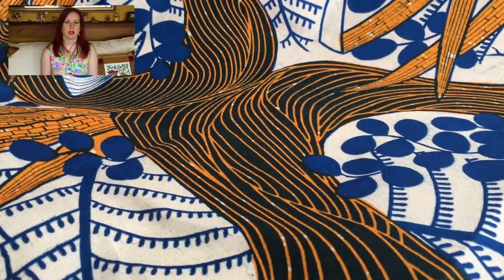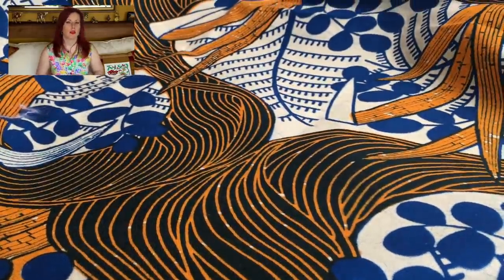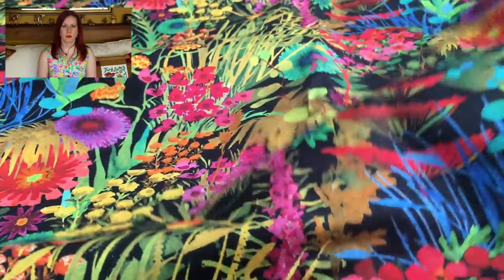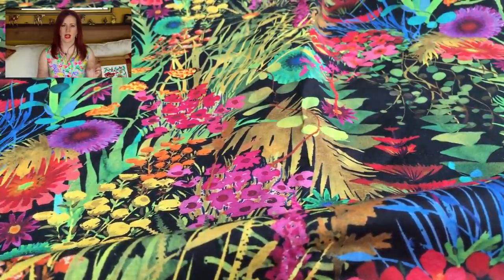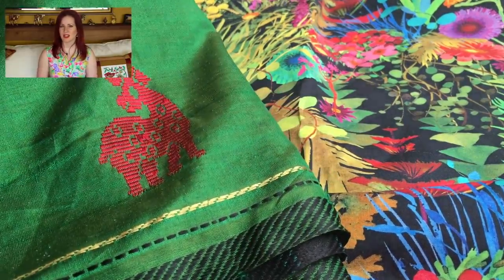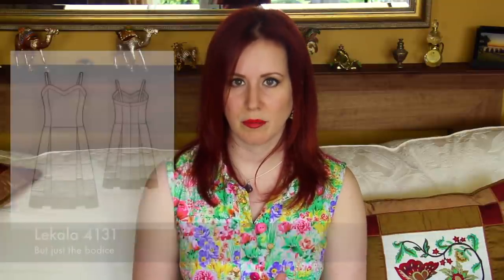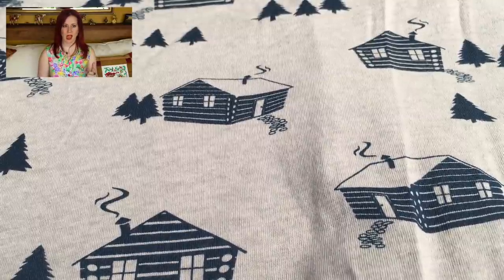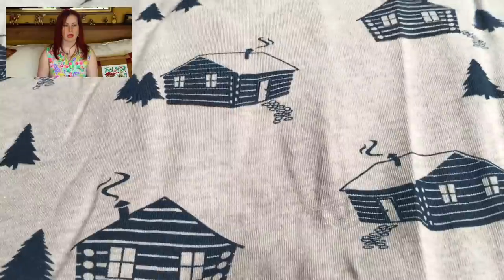August Fabric Haul and Sewing Plans 2017 :: Vlog 28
Hey Peeps! I know this is super late in to the month (and quite a few things have already been completed!!) but I wanted to share my August sewing plans with you all! I hope you enjoy :)

Timeless Treasures Viola

Michael Miller Regatta Border Print

Timeless Treasures Nature

KITTENISH BEHAVIOUR